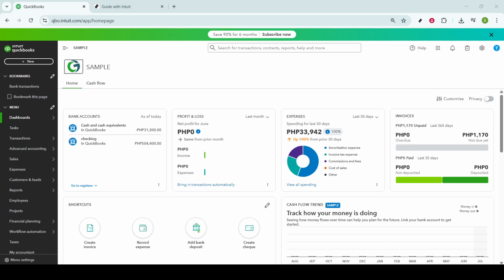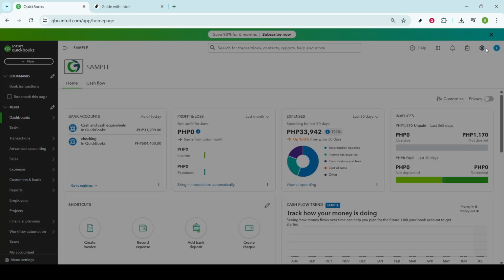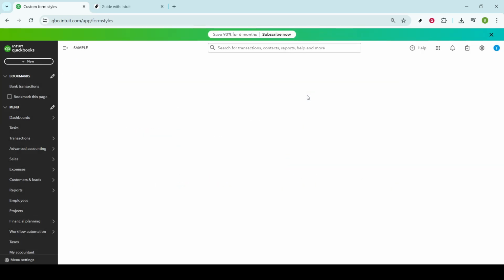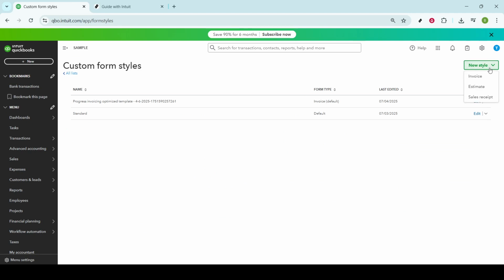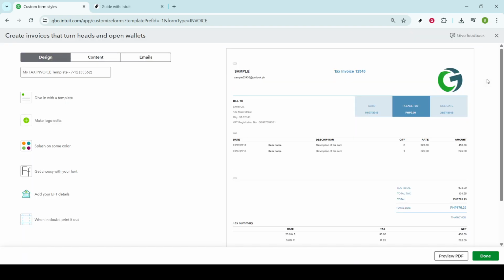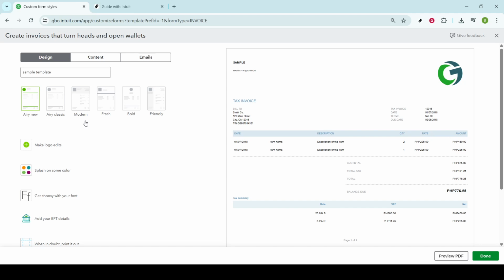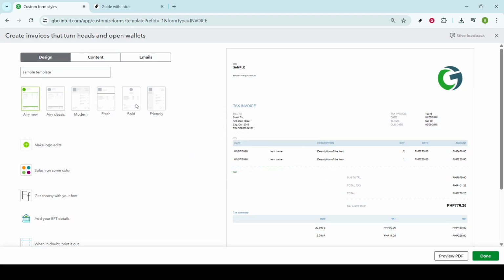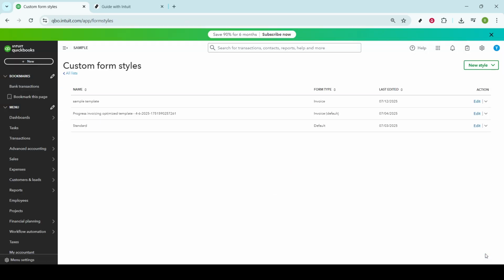How to Set Up Default Templates on Quickbooks [2026 Full Guide]